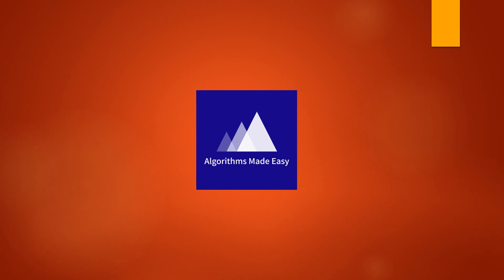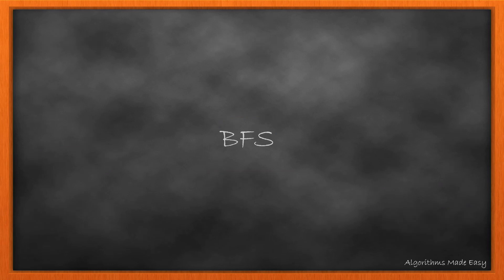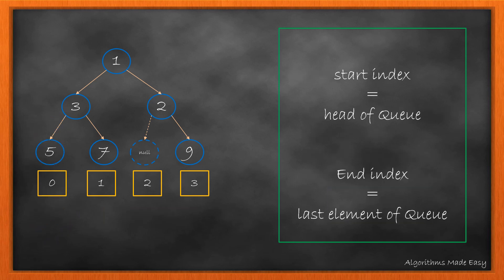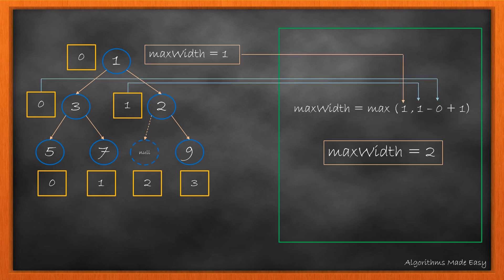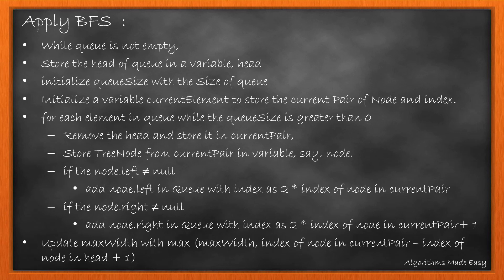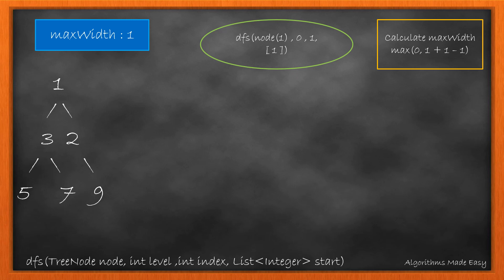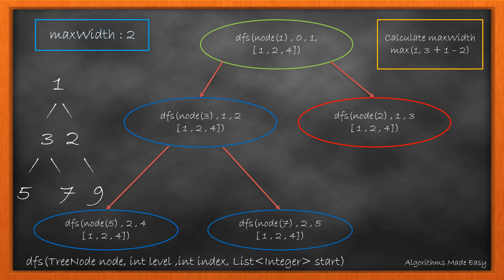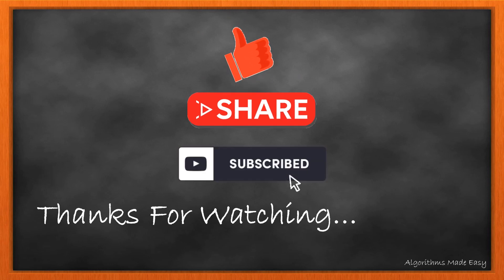Maximum Width of Binary Tree | Day 9 | BFS DFS [ July LeetCoding Challenge ] [ Leetcode #662] [2020]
The day 9 problem in July Leetcoding Challenge. ( Maximum Width of Binary Tree ).

1:10 Breadth-First Solution
5:18 Depth-First Solution

Problem statement:
Given a binary tree, write a function to get the maximum width of the given tree. The width of a tree is the maximum width among all levels. The binary tree has the same structure as a full binary tree, but some nodes are null.

The width of one level is defined as the length between the end-nodes (the leftmost and right most non-null nodes in the level, where the null nodes between the end-nodes are also counted into the length calculation.

Example 1:

Input:

           1
        3     2
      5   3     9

Output: 4
Explanation: The maximum width existing in the third level with the length 4 (5,3,null,9).
Example 2:

Input:

          1
        3
      5   3

Output: 2
Explanation: The maximum width existing in the third level with the length 2 (5,3).
Example 3:

Input:

          1
        3   2
      5

Output: 2
Explanation: The maximum width existing in the second level with the length 2 (3,2).
Example 4:

Input:

          1
        3   2
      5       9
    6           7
Output: 8
Explanation:The maximum width existing in the fourth level with the length 8 (6,null,null,null,null,null,null,7).

Note: Answer will in the range of 32-bit signed integer.